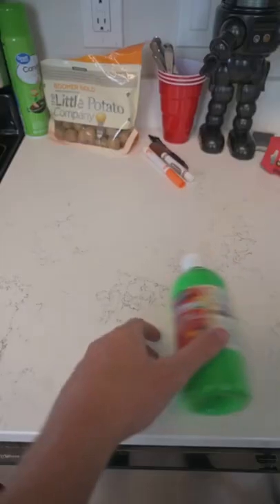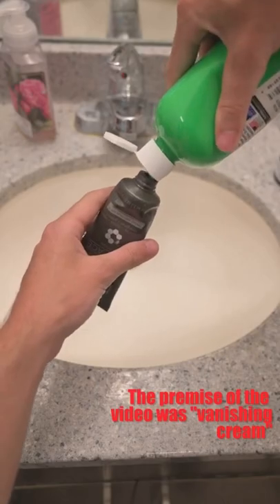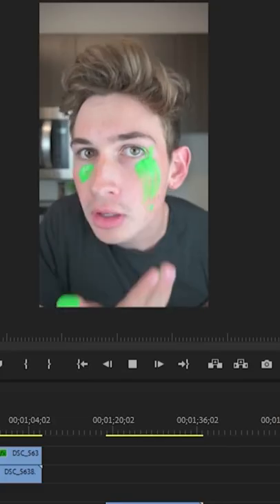How I Turned Invisible for 24 Hours (Tutorial)